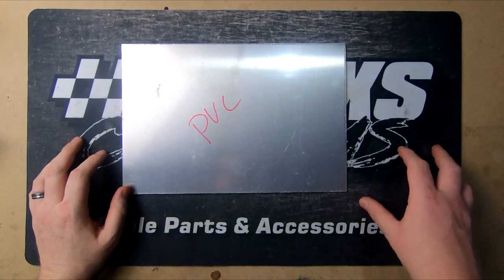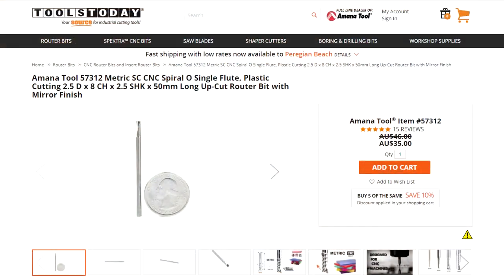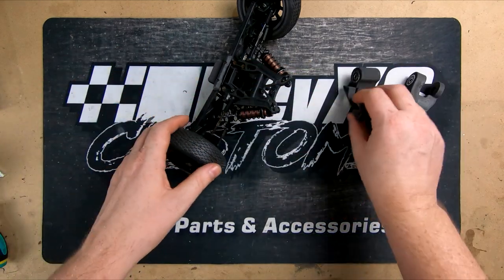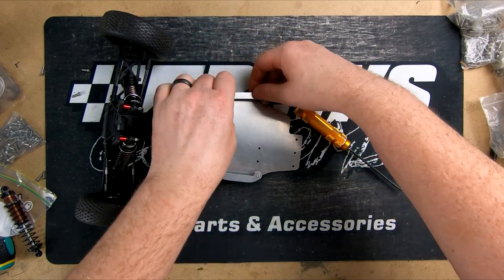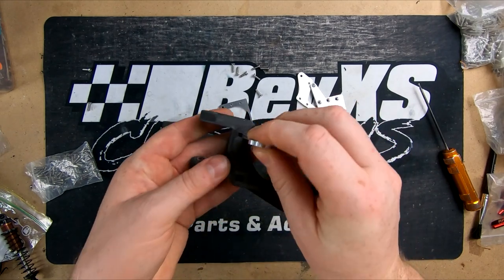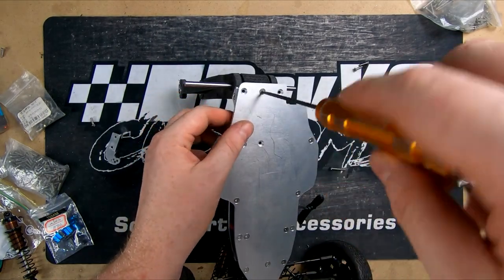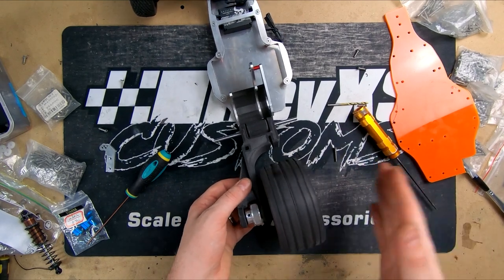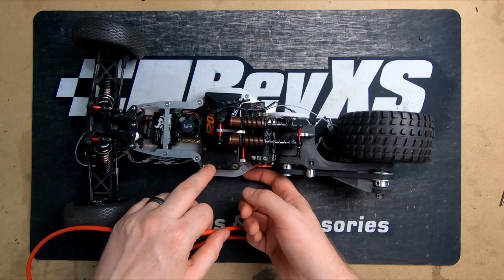3 Wheel Buggy Build Part 2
Today we have part 2 of our 3 Wheel Buggy coming together and do a little light testing before finishing it off with its shell in place and seeing how it can jump

Big thanks to RCmart, Polymarker and Tools Today for some of the bits for the build, helps out a lot!

Countersinking bit: